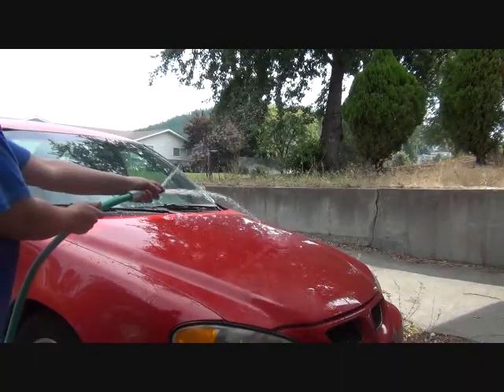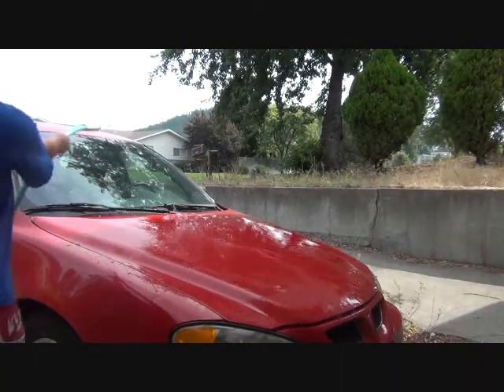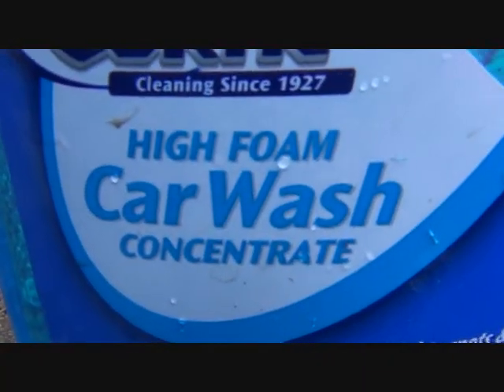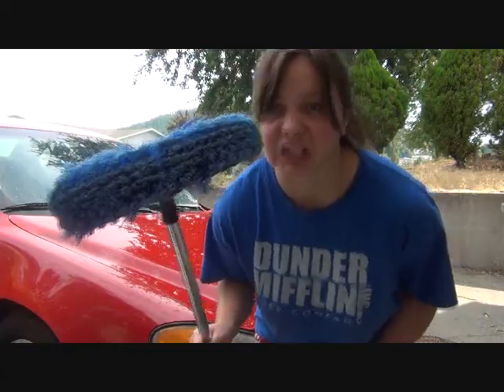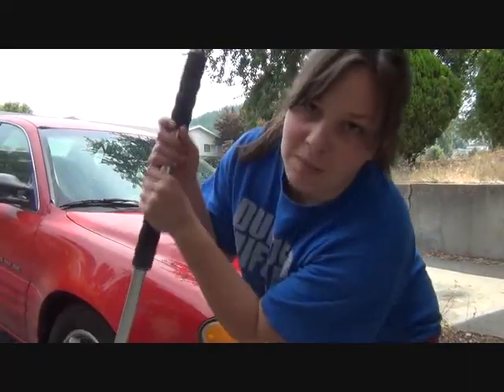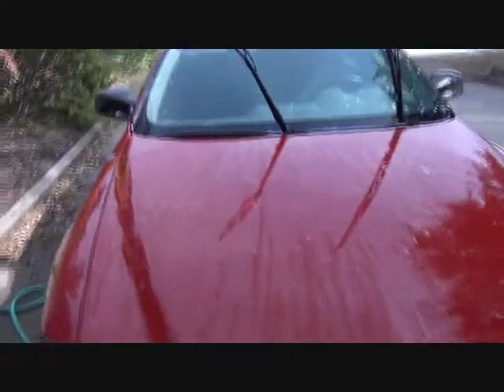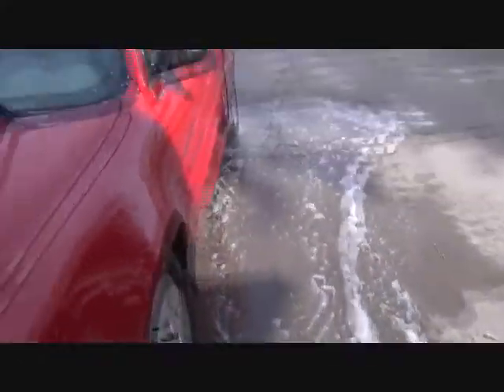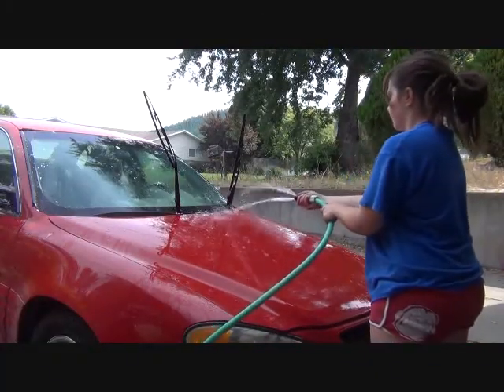[9/14] At The Car Wash